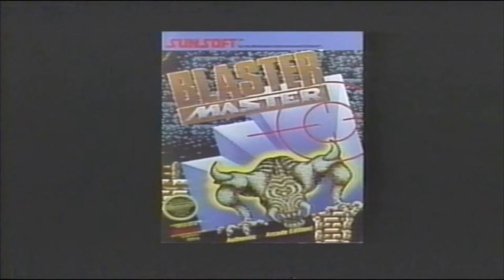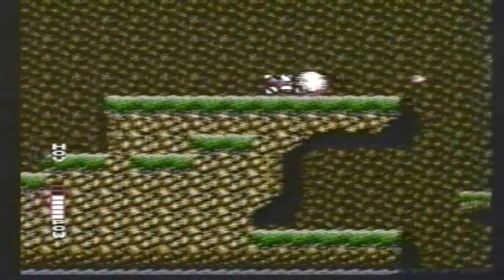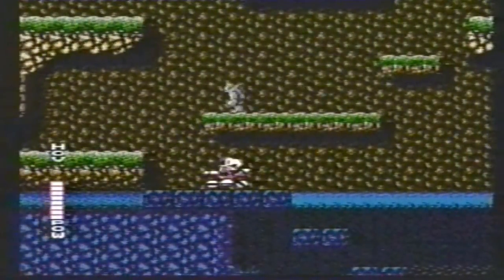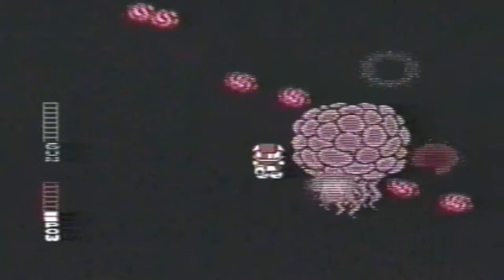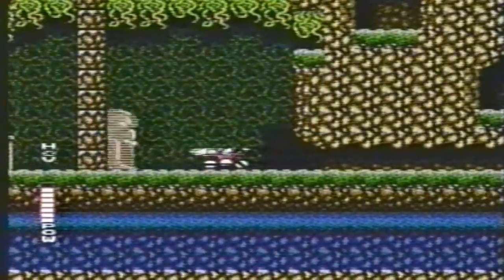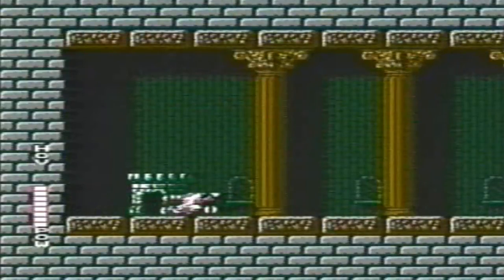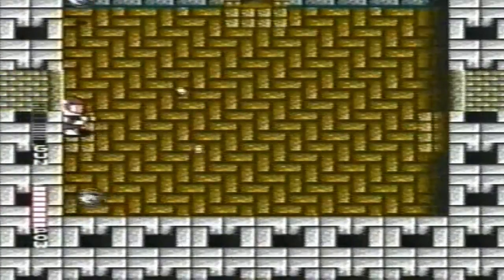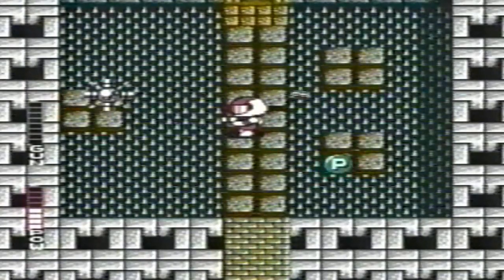How To Score More Points on Nintendo Games - Blaster Master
ATTENTION (YOUTUBE & GOOGLE INC.)
Under the rules and regulations of Copyright Infringement,I hereby do not own or take partnership in any videos submitted or distributed by Eastman Kodak Inc, Sunsoft Corporation, or that of Seth Godin Productions Inc. I am uploading this of my own free will strictly from my personal video collection for comedy and entertainment purposes only, from the VHS of which I have purchased and taken personal multimedia ownership of.